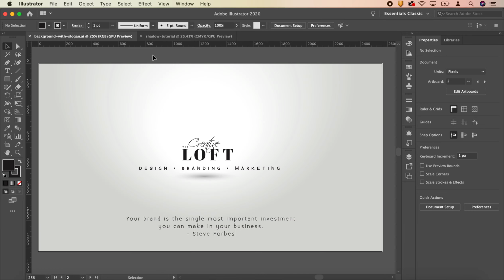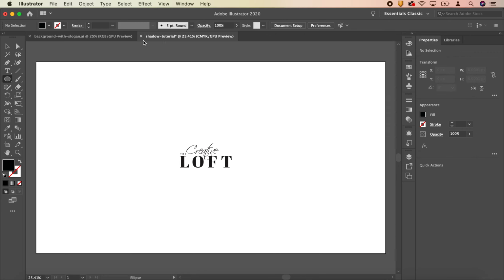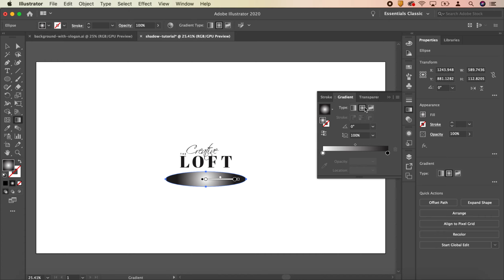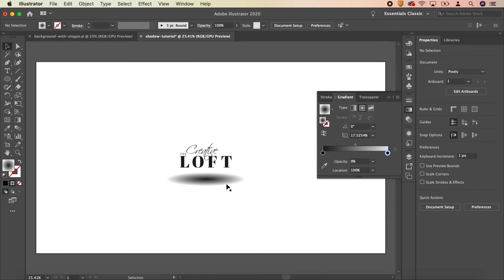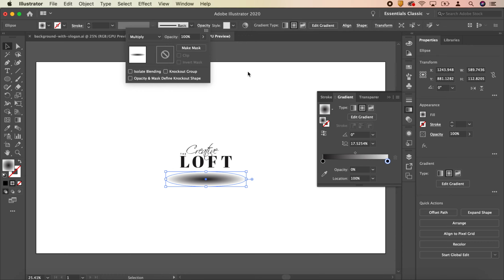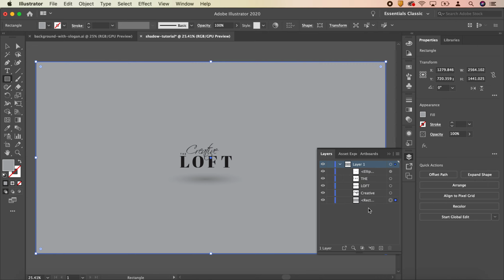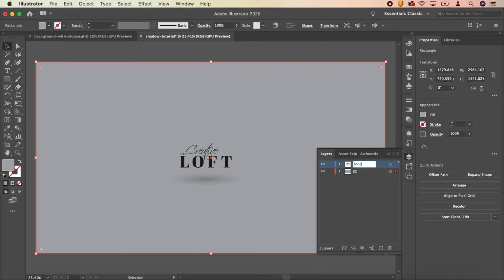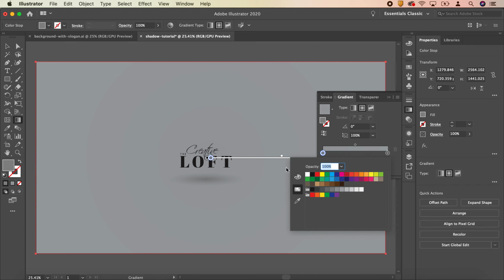How to Create a Custom Shadow & Light Source in Adobe Illustrator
A custom shadow is an easy way to go from amateur to professional. This video will show you how to easily add custom shadows in Adobe Illustrator without using any rastor effects. There are lots of tips and tricks along the way.  I hope you enjoy!